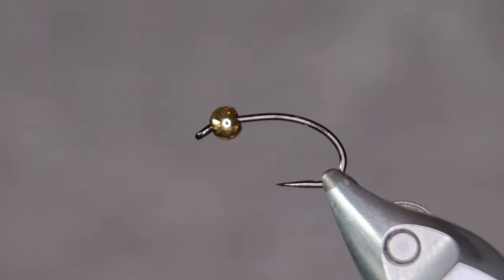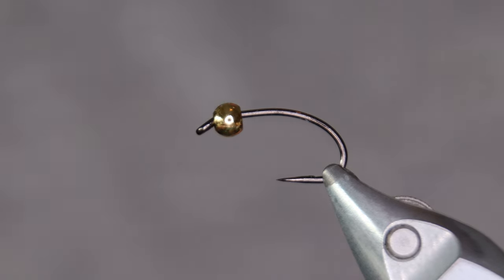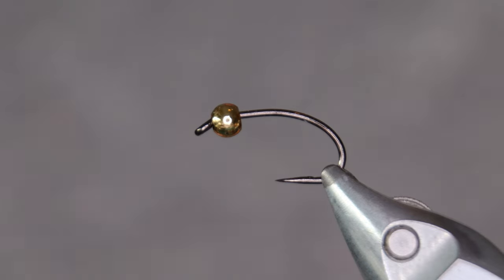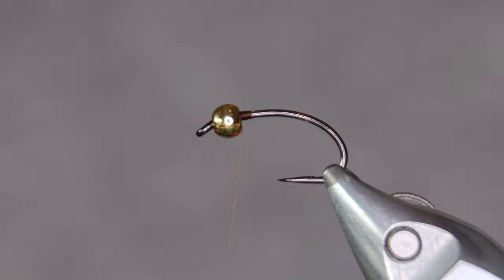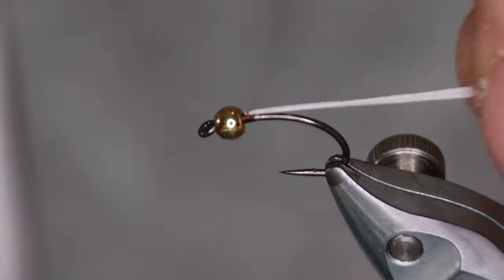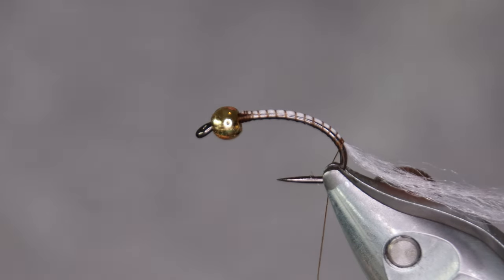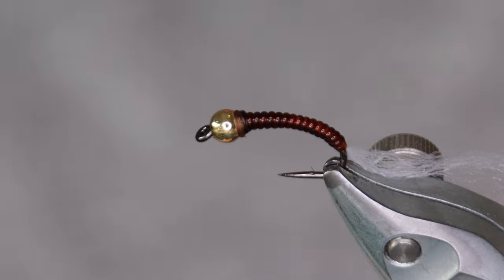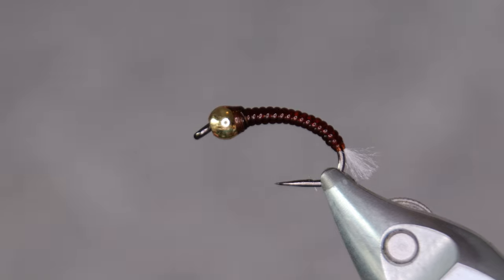Goldeneye - Fly tying tutorial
Another simple but hugely effective pattern, created by Örn Hjálmarsson. And, yet another pattern from Iceland that incorporates the vinyl rib!

As I said, this is a simple little pattern that takes minutes to tie and will catch you a lot of arctic char in lakes and rivers in Iceland, and probably on your homewaters as well.

Hook: @ahrexhooks3652  FW 540
Bead: Gold
Thread: Brown
Tail: White floss
Body: Vinyl rib Brown